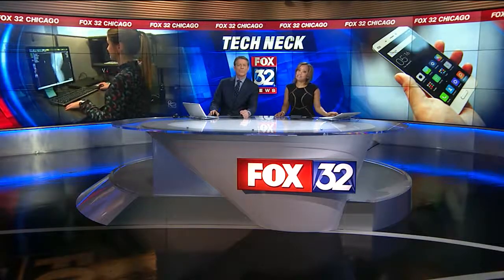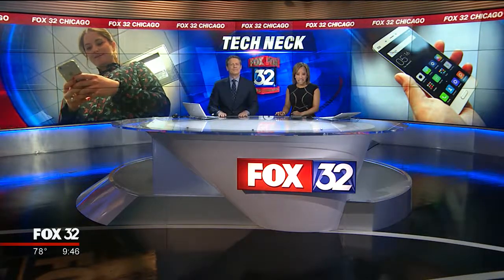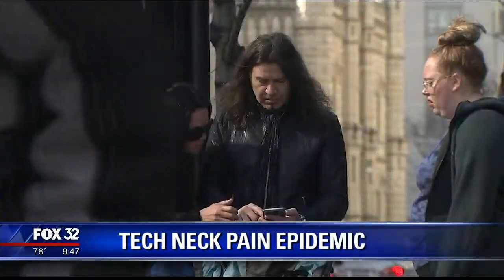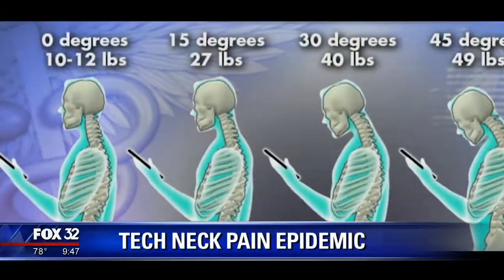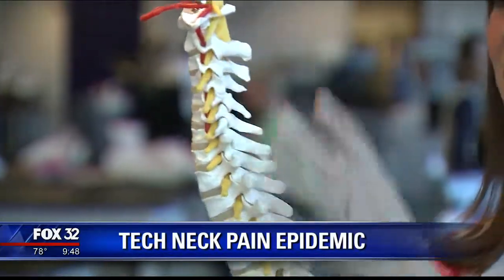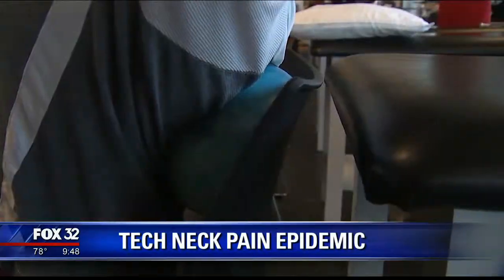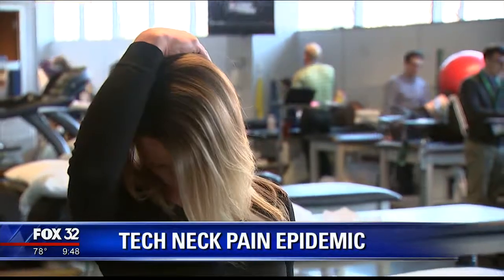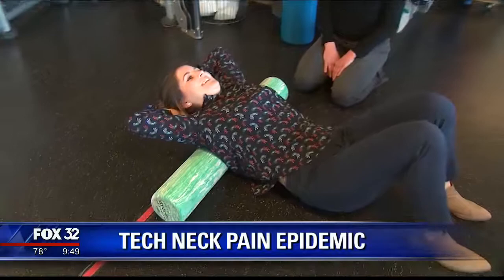Tech Neck Pain Epidemic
Do you experience a sore neck or back from sitting at your desk or using your mobile phone all day?

Dr. Julia Bruene, sports medicine primary care physician at Midwest Orthopaedics at Rush and Emily Haglage, PT, DPT, explain what causes the pain, commonly known as 'tech neck' and what you can do to help in this Fox 32 Chicago feature.